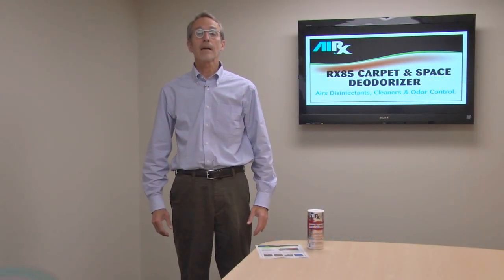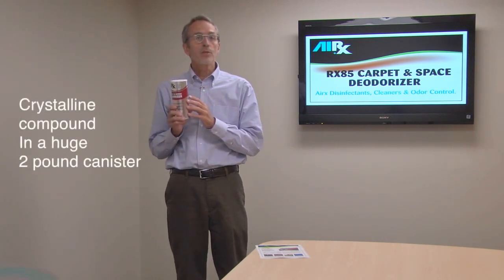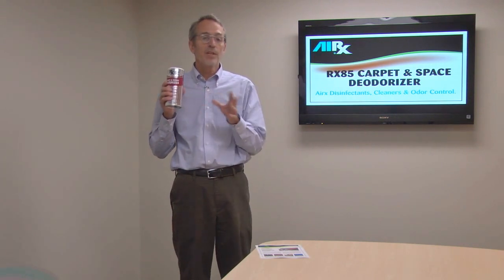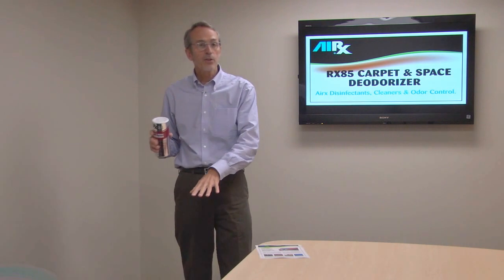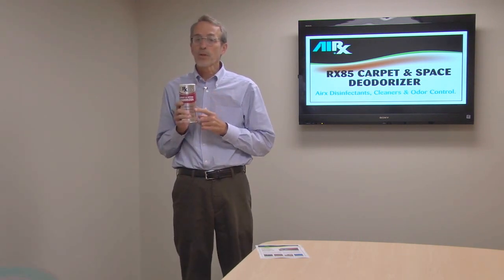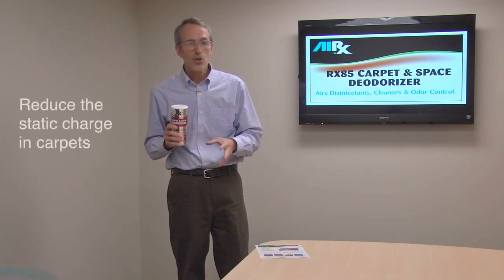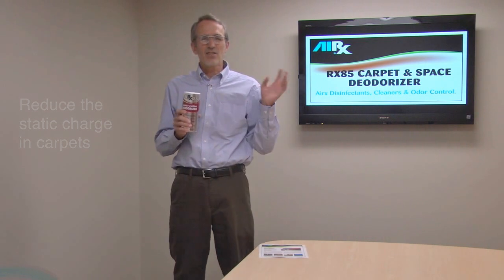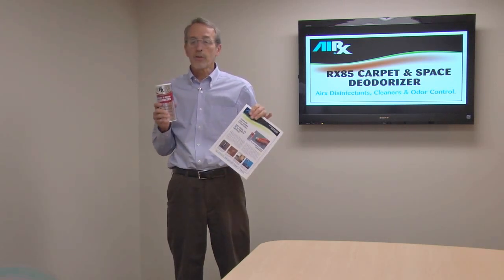RX85 Carpet & Room Deodorizer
RX 85 is a non-staining, crystalline compound, treated with AIRICIDE® Odor Counteractant, to be sprinkled on carpets and in other areas harboring unpleasant odors.